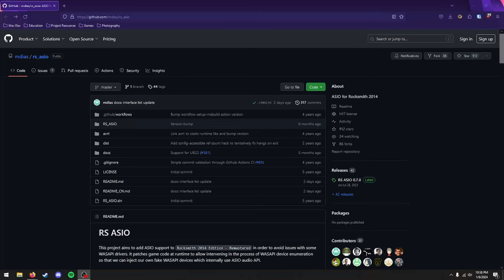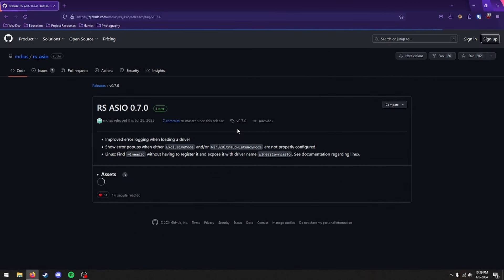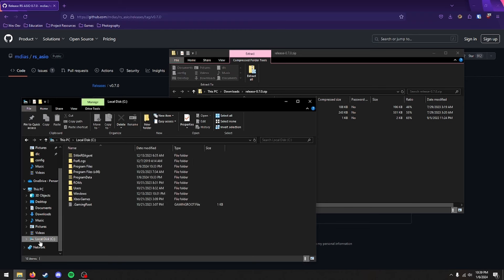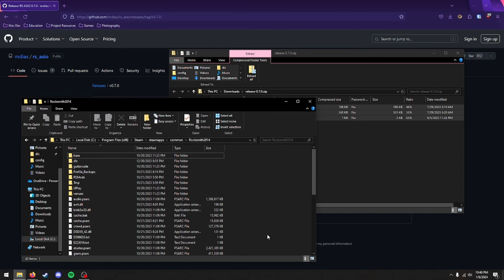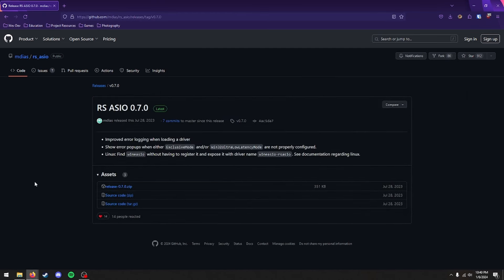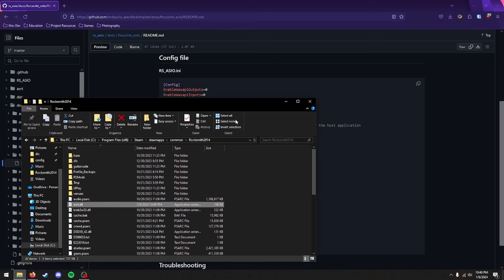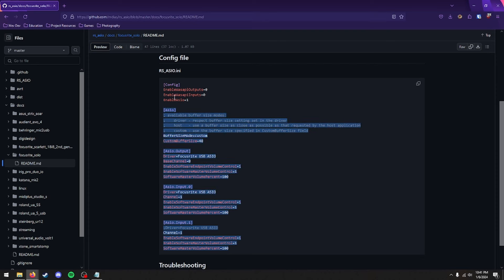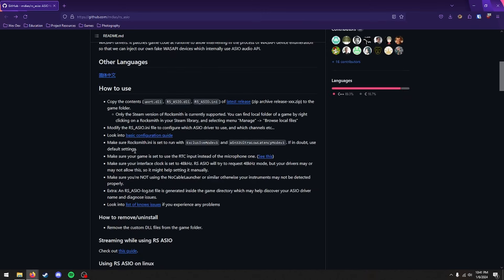Use your Audio Interface with Rocksmith 2014 Edition Remastered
How to use your audio interface with Rocksmith 2014 Edition Remastered.

Where Rocksmith is installed (must be through Steam):  C:\Program Files (x86)\Steam\steamapps\common\Rocksmith2014

In-game, you will use the default audio input option rather than Microphone or the No Cable mod.

Make sure to read the listed instructions on the RS_ASIO page in case you run into any issues.